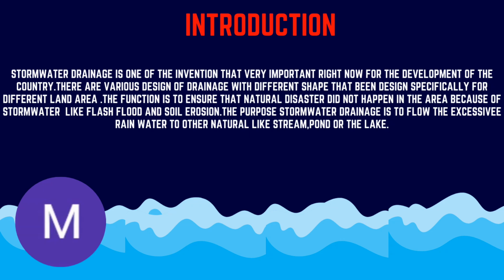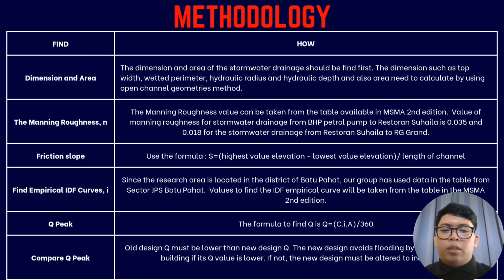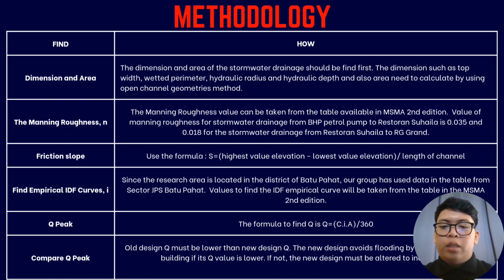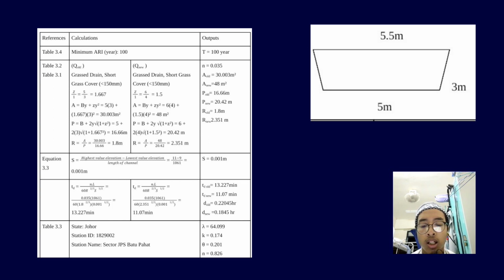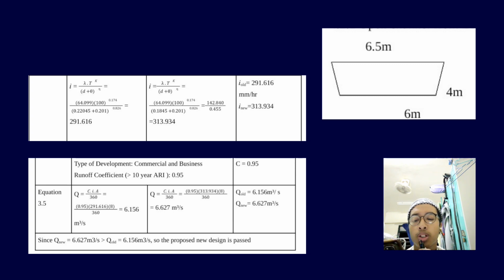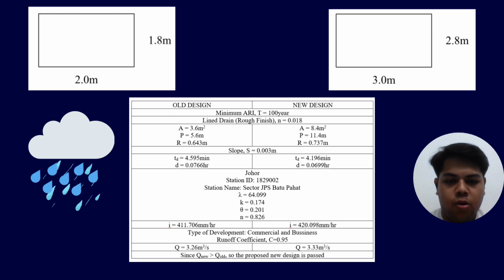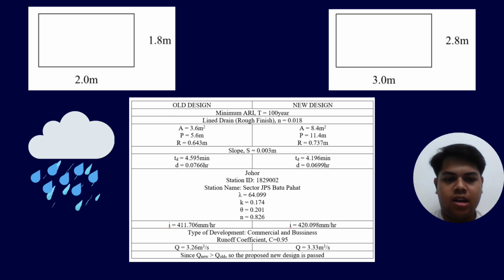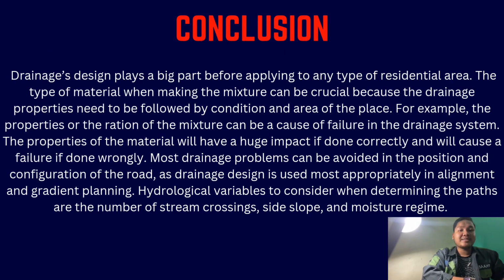hydraulic group project